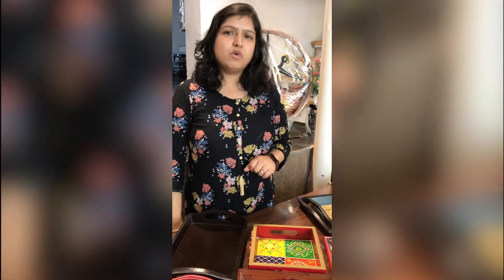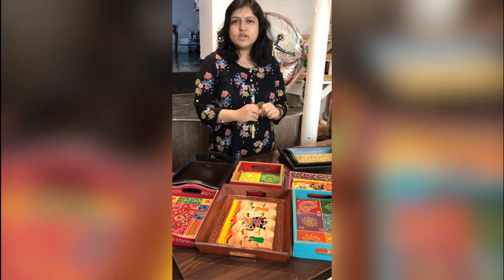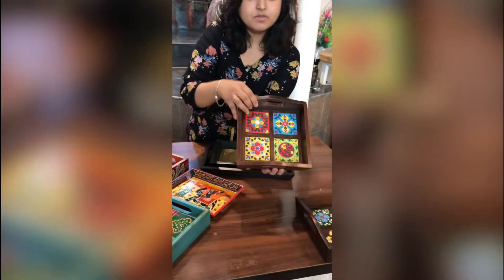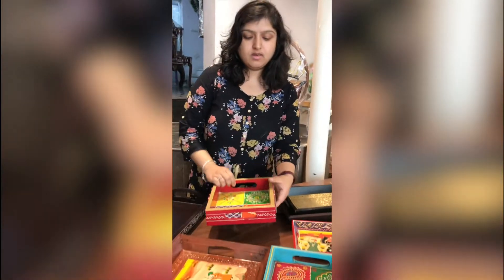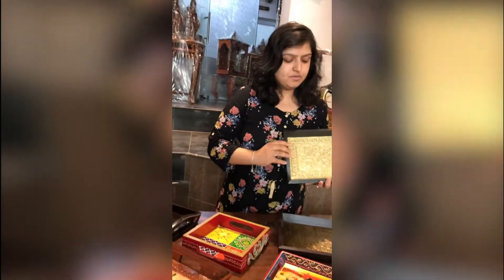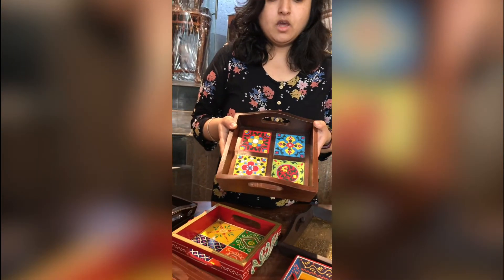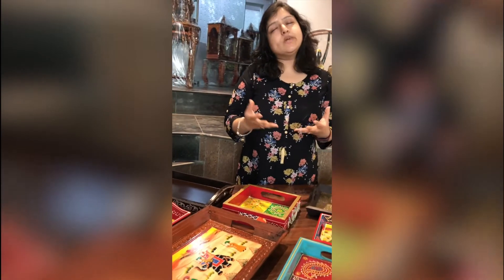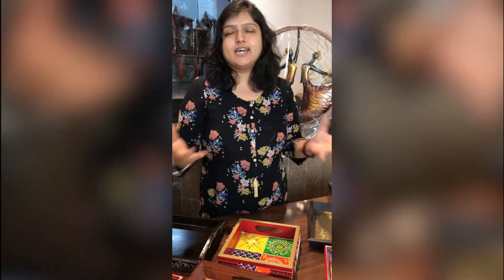Handcrafted Trays Online | Apkamart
Explore our variety of handcrafted and beautiful trays and choose the one that you like best.  Beautifully made by hand they would add to your kitchen decor.